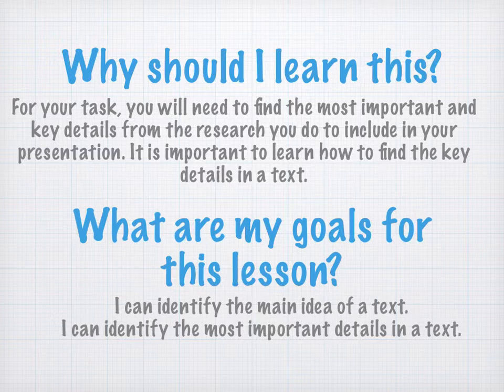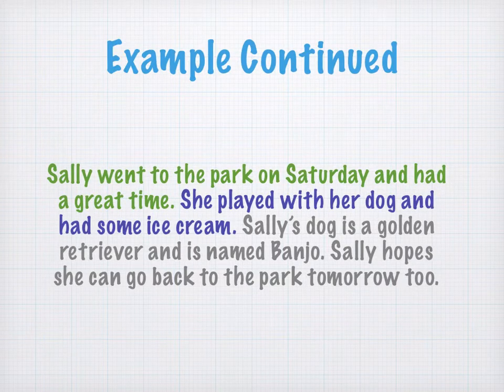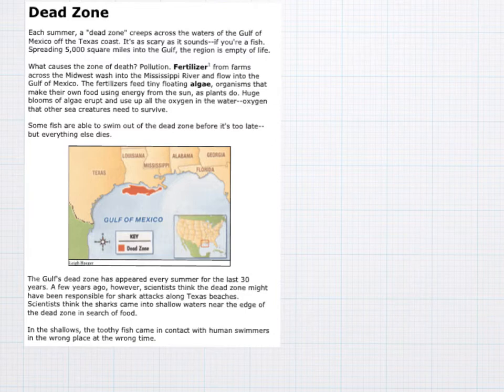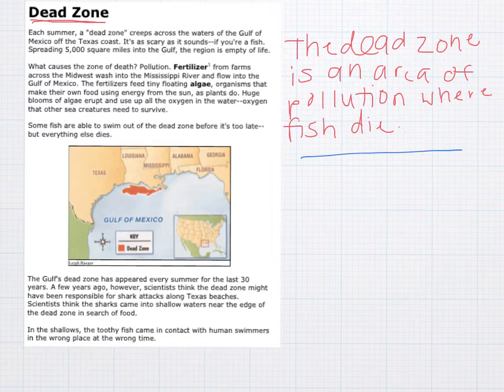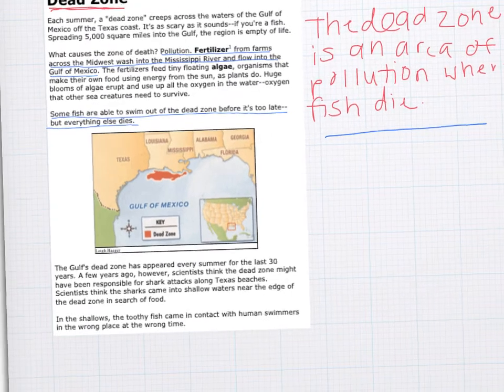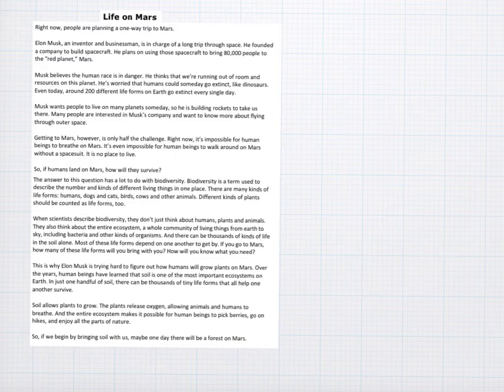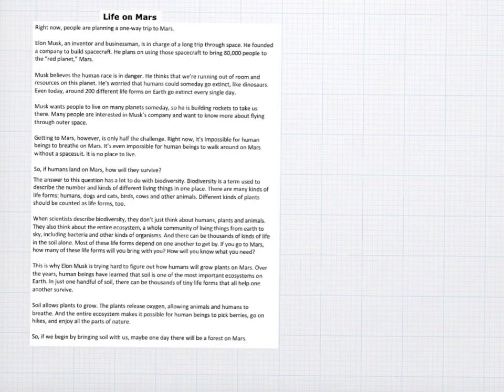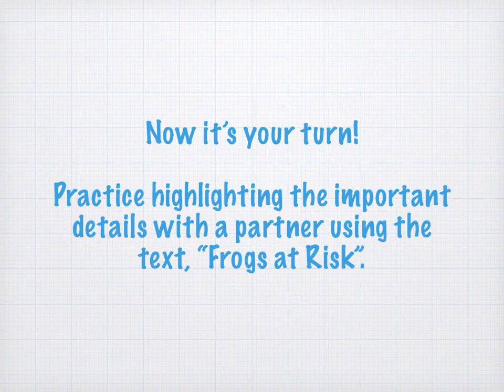Identifying Important Details